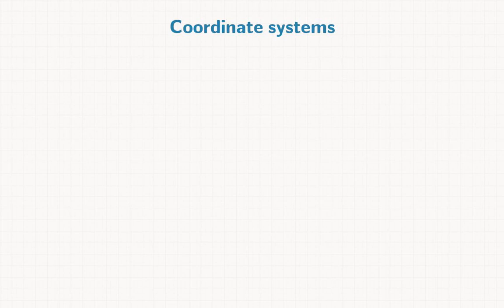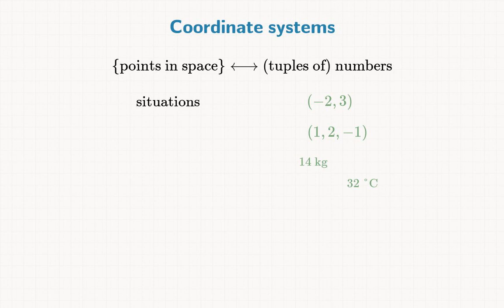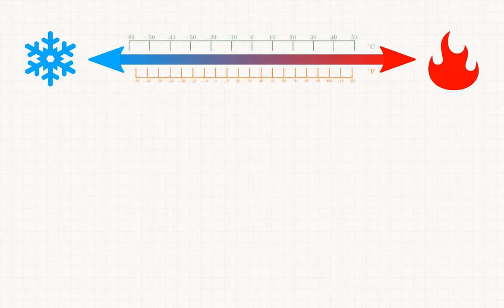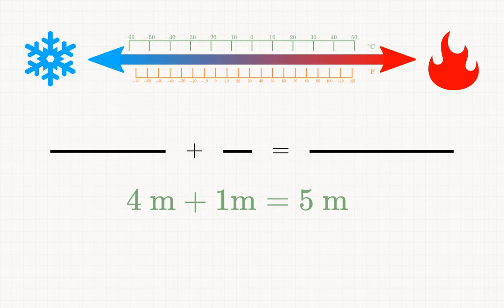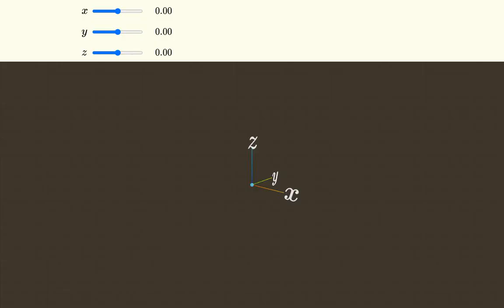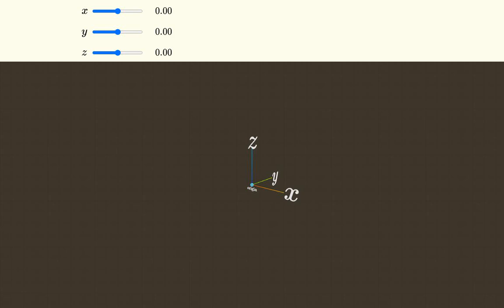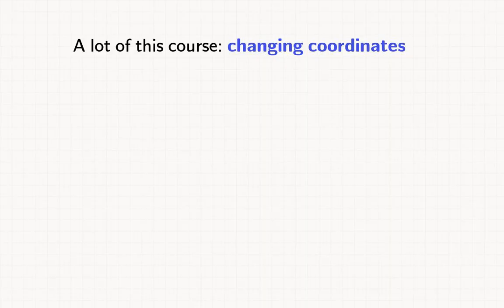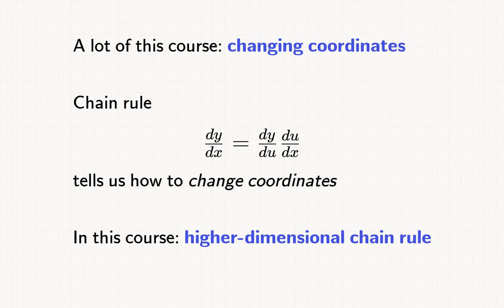12.1-1 Coordinate Systems